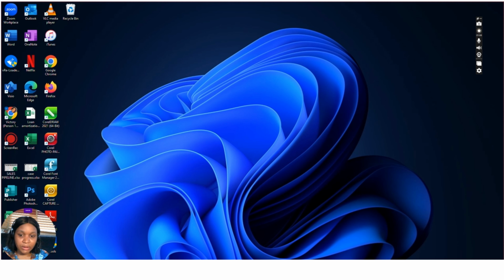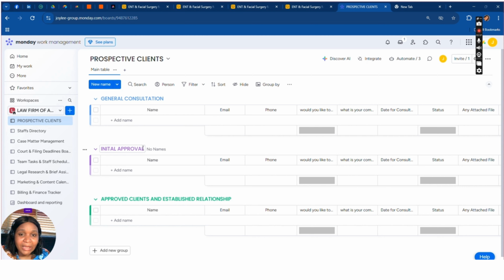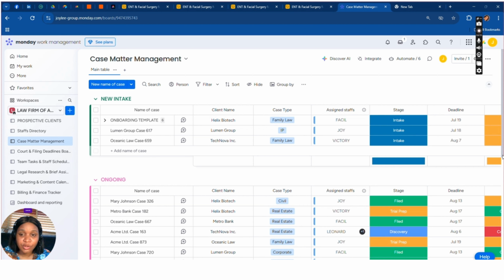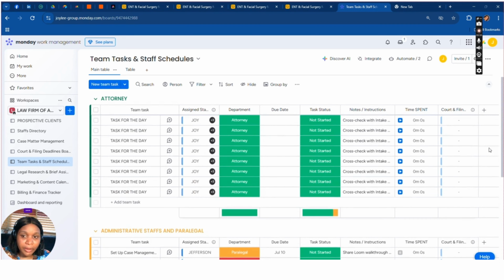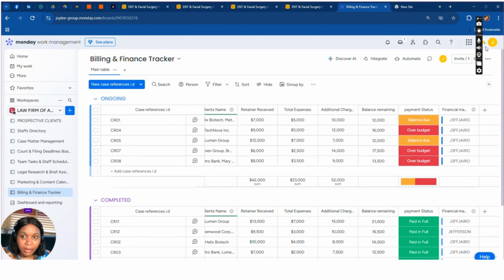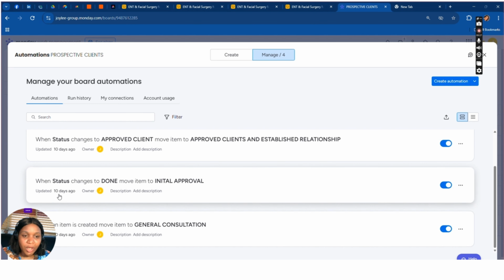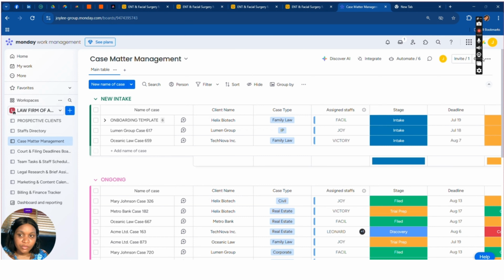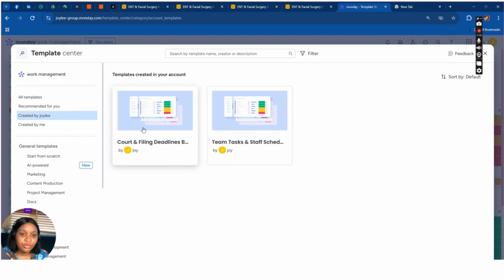MODAY.COM SETUP FOR A LAW FIRM.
💼 Law Firm Workflow Overhaul with Monday.com | Legal Automation Case Study

In this video, I walk you through how I helped a busy law firm streamline operations using Monday.com. From client intake to trial preparation, I built a custom workspace that improved visibility, automated tasks, and centralised collaboration for attorneys, paralegals, and administrative staff.

✅ Smart boards for legal, admin & marketing
✅ Automations, templates & dashboards
✅ Integrated with Outlook, Google Drive & more

📂 Want a similar system for your firm? Let’s talk.